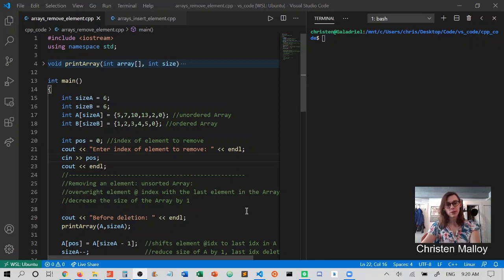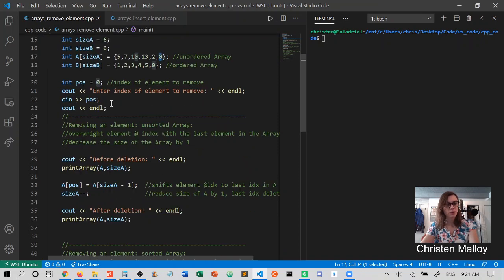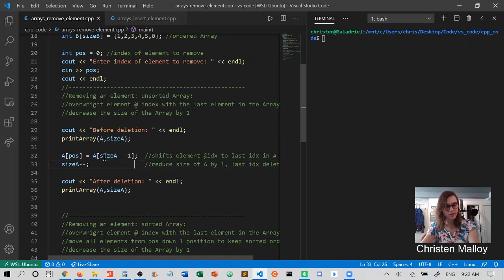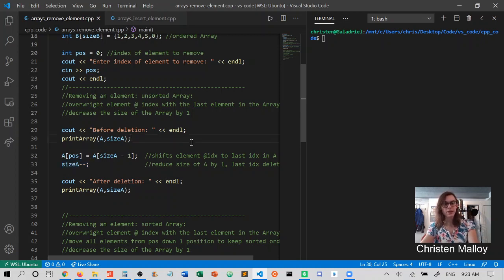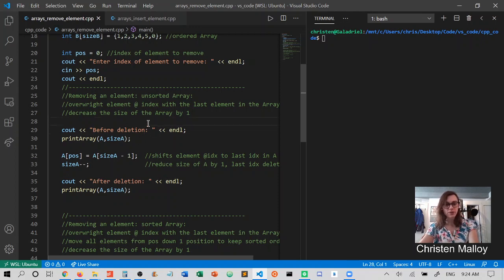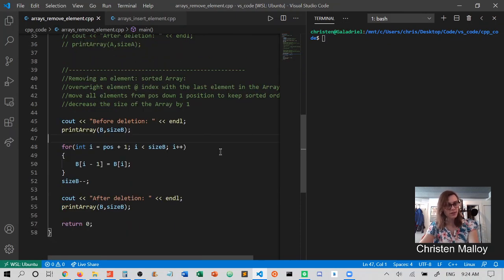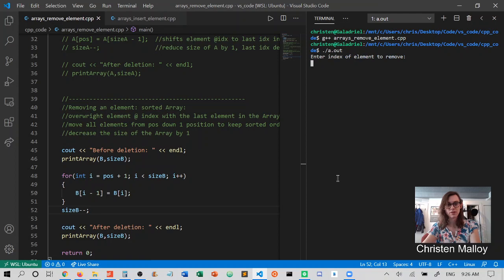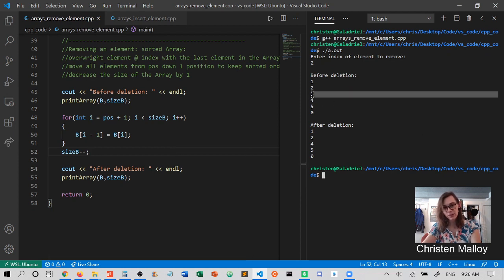Arrays: Removing an Element